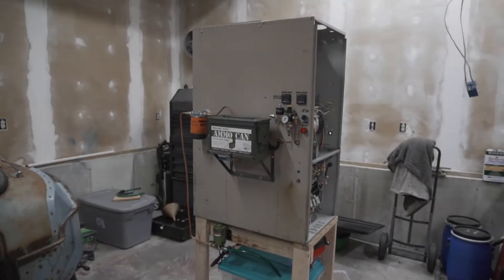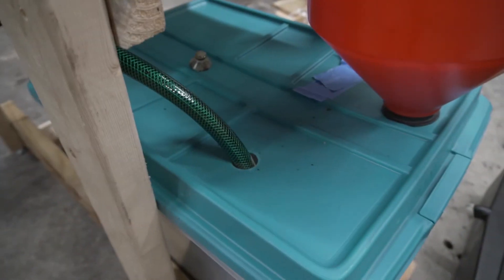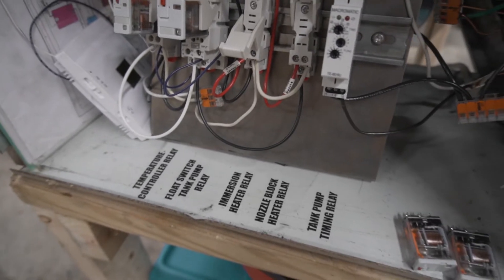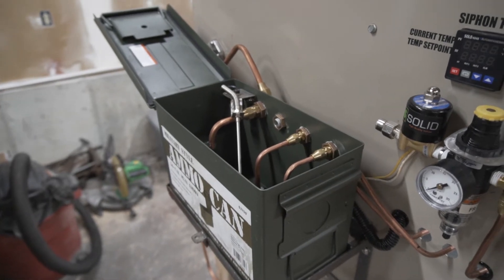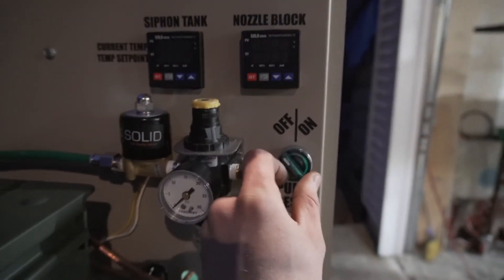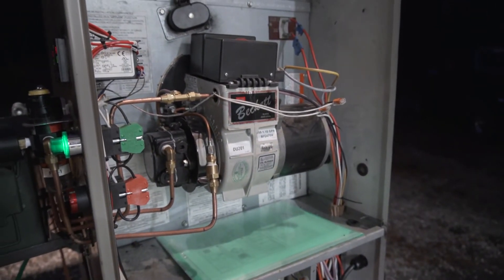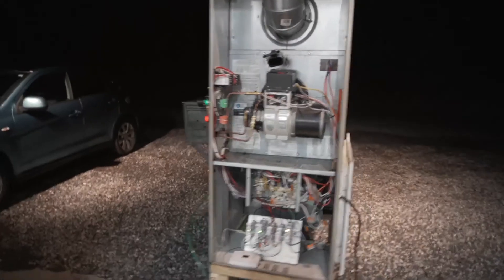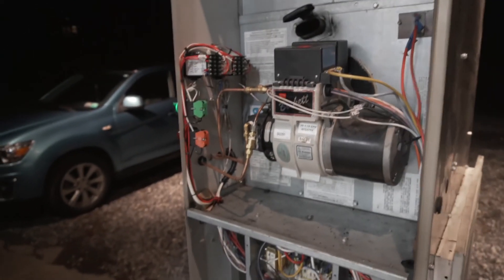Garage Rehab Episode 1 - Waste Oil Furnace: Priming and First Startup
In this video I finally get my custom waste oil heater setup filled with oil, primed and fired up for the first test burn to test the functionality of the unit.

The best part of this waste oil heater is absolutely FREE HEAT from burning used (waste) motor/engine oil from all my friends/family vehicles.

Towards the end I get it to fire up; though it runs a bit rough.